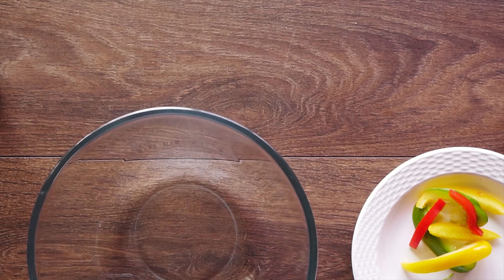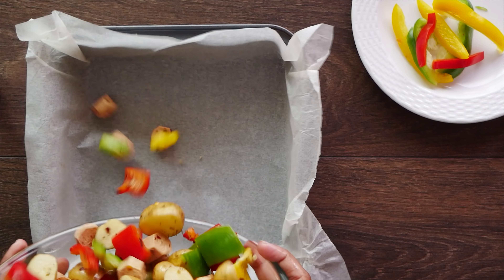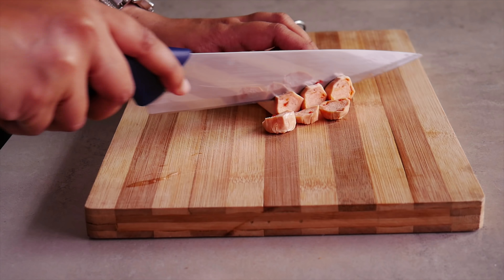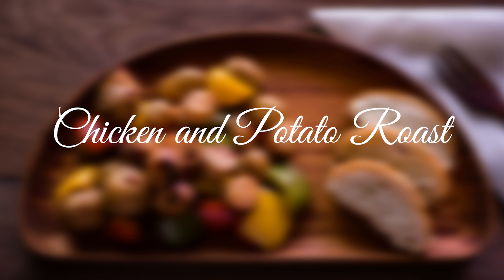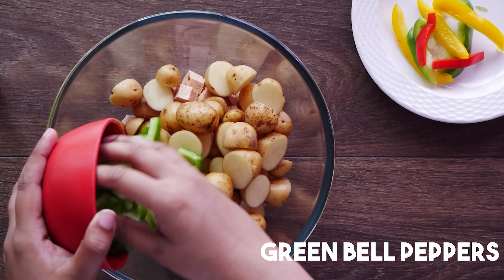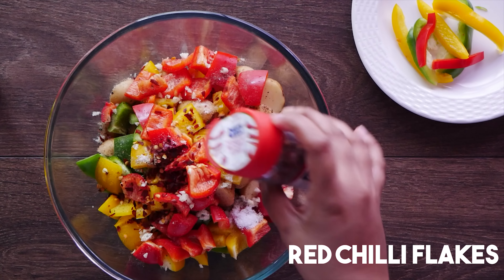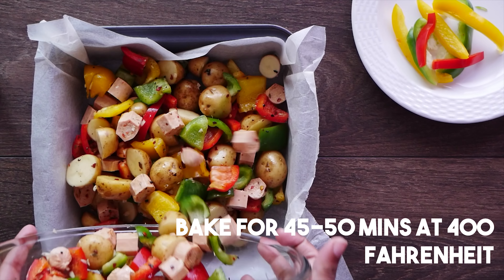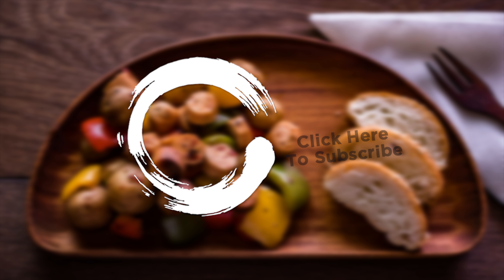Pot Roast || Healthy-Protein Packed Snack || Recipe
A delicious, nutritious and hassle-free dinner, this Chicken and Potato recipe is the perfect weeknight meal you've been looking for. Try this for a wholesome dinner for you and your family.